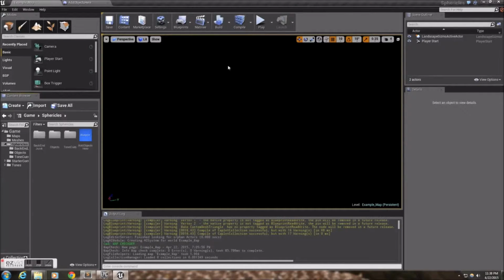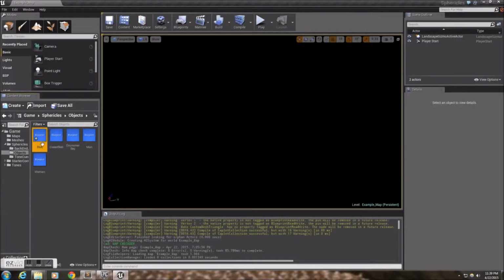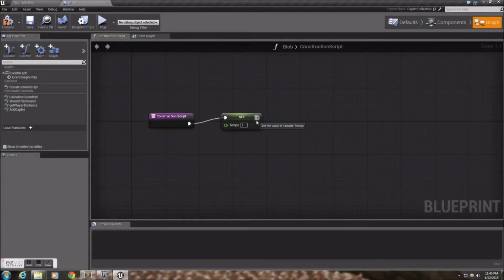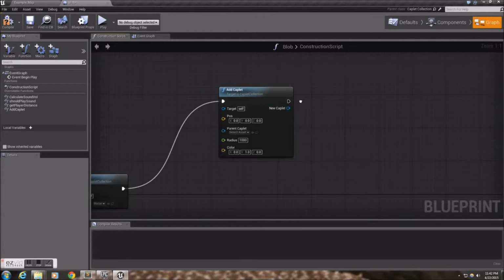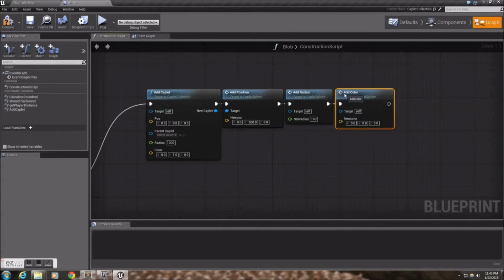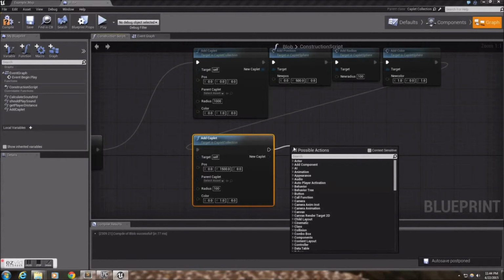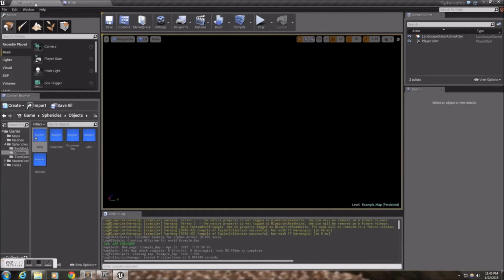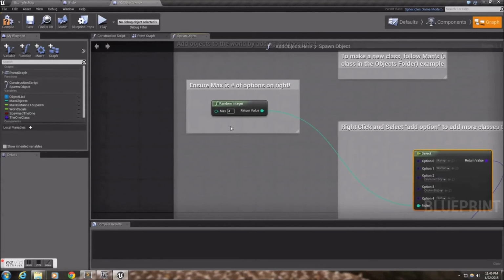Sphericles: How To Add Objects